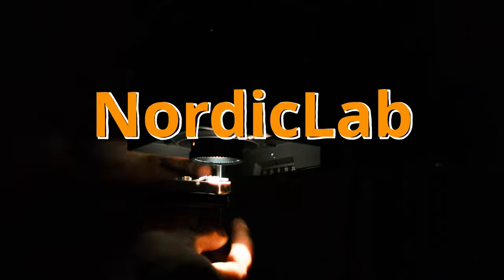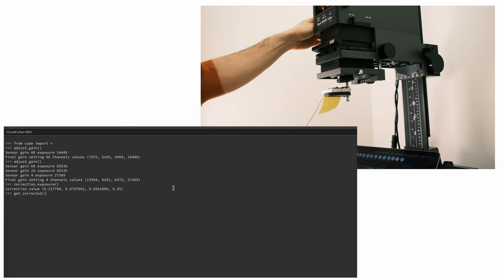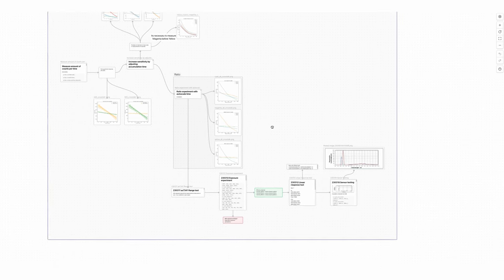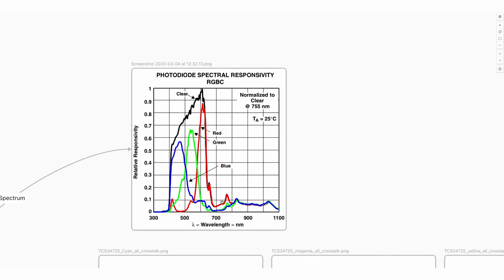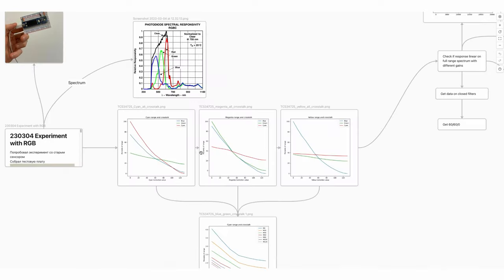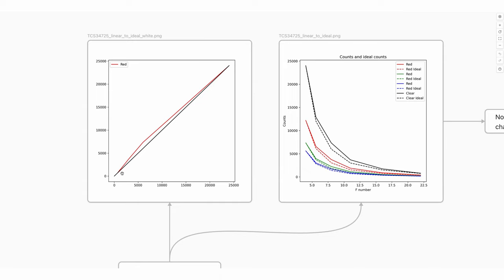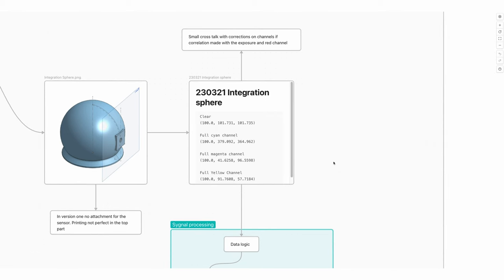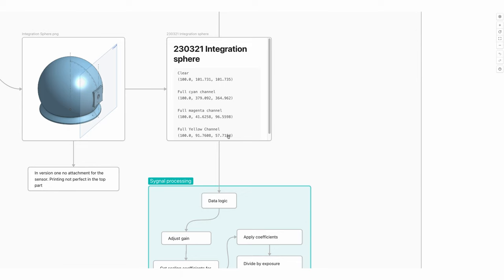Color analyser project: update on crosstalk, calculations and sensor types